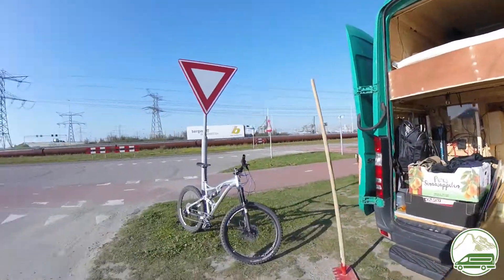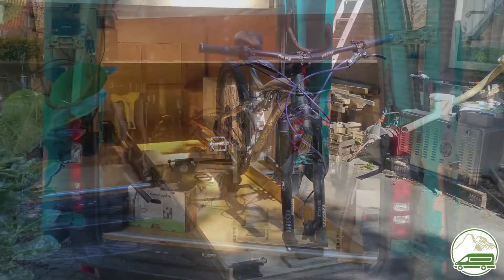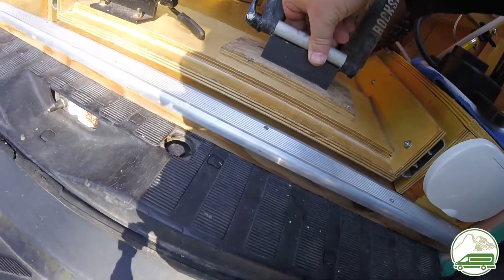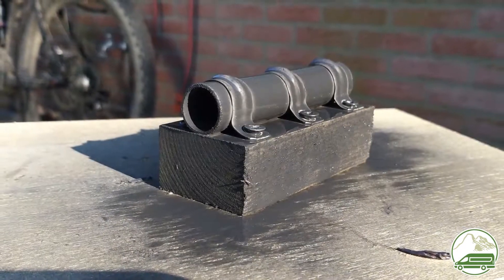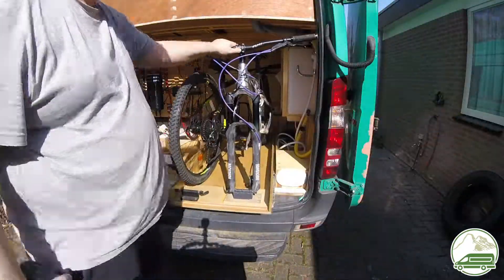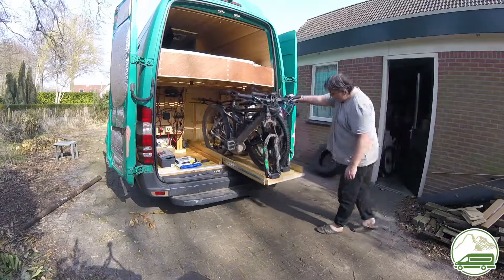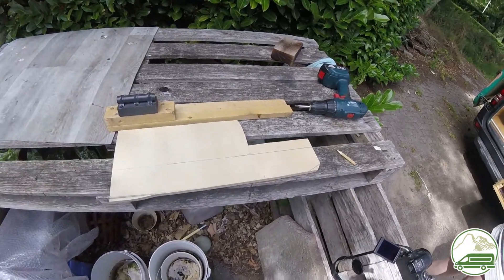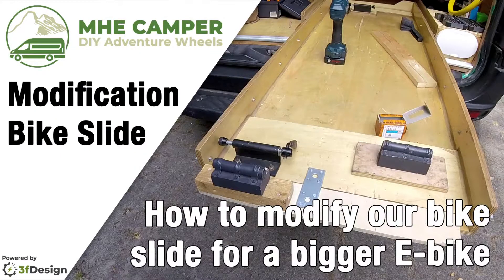Sprinter L4H3 Campervan Conversion - Bike Slide Modification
In this episode of our van conversion series we are modifying the bike slide in the garage of our campervan. We are storing our mountain bikes inside our campervan using the bike slide. It can be extracted about 70% to easily load and unload the bikes. This bike slide is actually a defining design feature of our van. It determined the type of van we bought and it effected the majority of design choices in the interior. It determined the height of the bed and where we put the dividing wall between garage and living area.We designed the bike slide to hold three bikes. However I measured the bike slide to hold bikes with 26 inch wheels. Which is nice, until you buy another bike that has a 27,5 inch wheel size.After my heart attack and year long knee injury I decided it was time to buy an e-bike. With the 27,5 inch wheels it didn’t fit the bike slide. So we have to modify the slide.